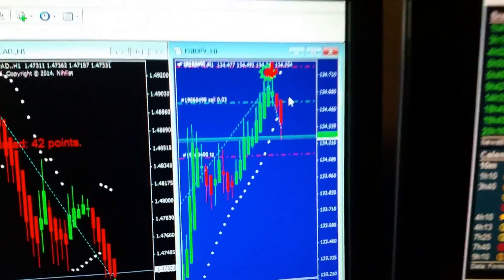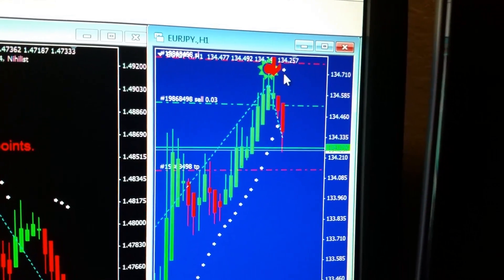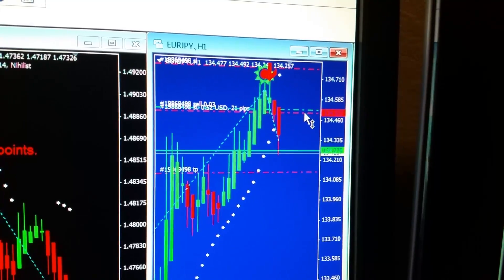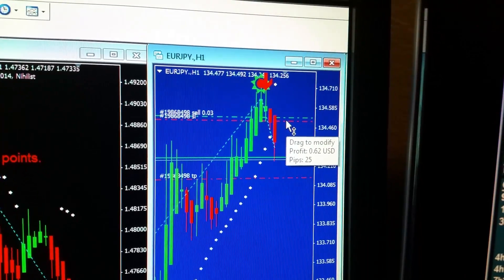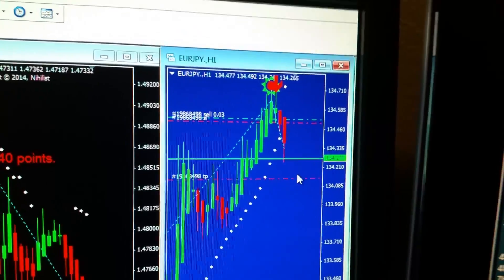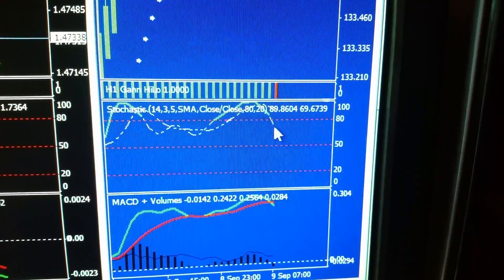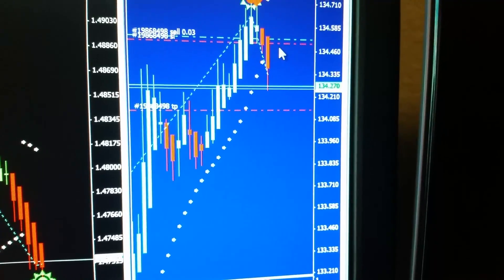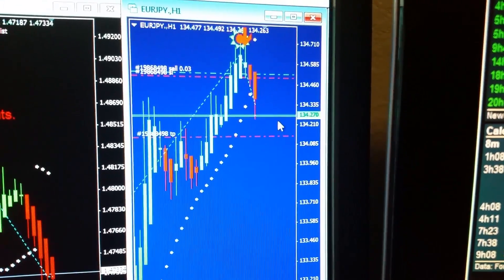How To Set Trailing Stops On Metatrader 4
In this video I will be showing you guys how to setup and use Trailing Stops on Metatrader 4